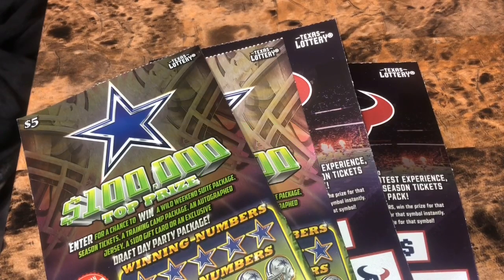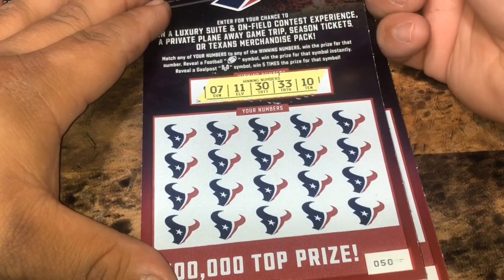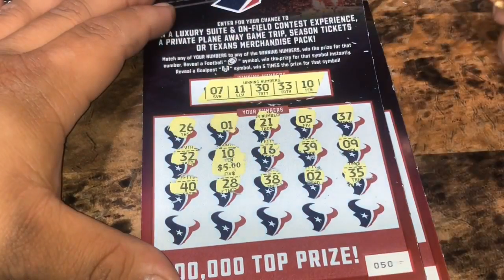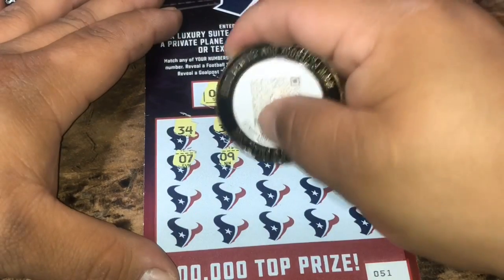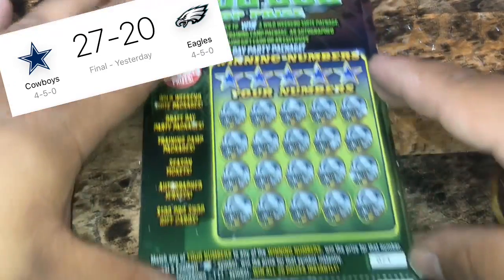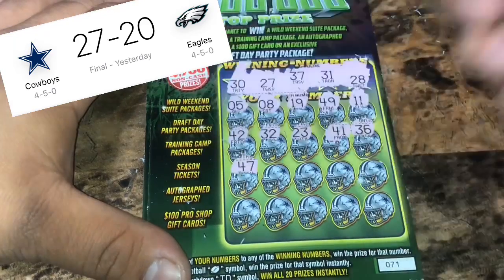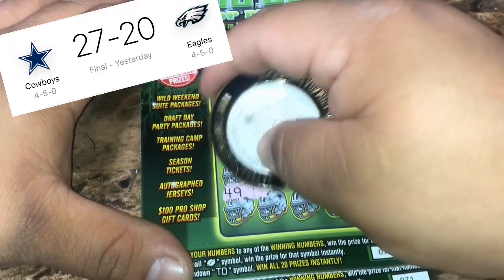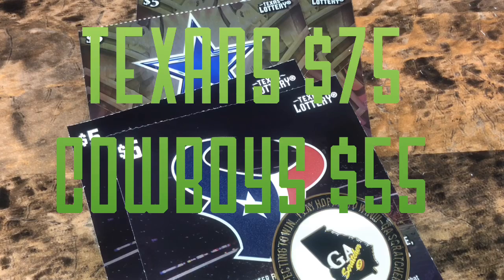Texans vs Cowboys Monday! “Texas Lottery Scratchoffs “